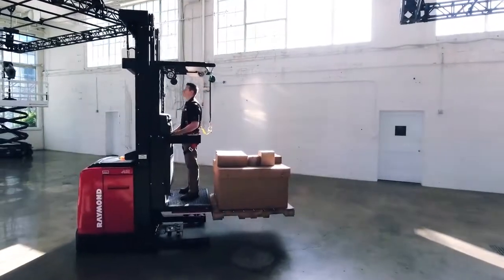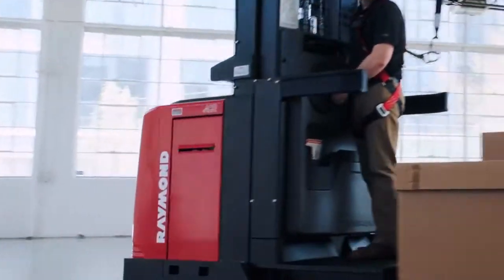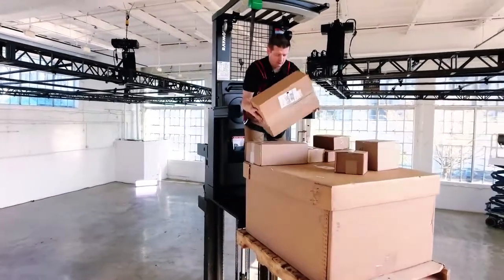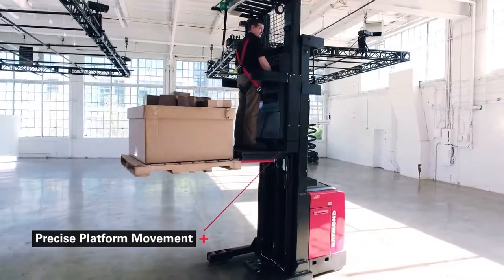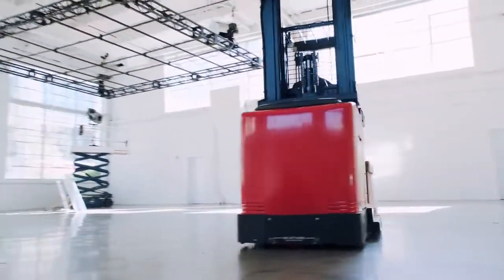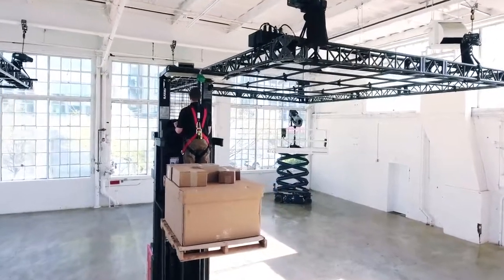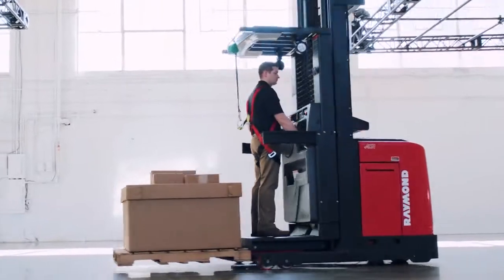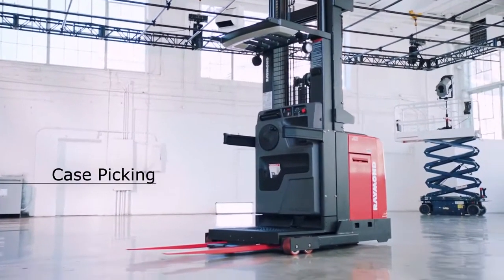Toyota- Raymond 5000 Series Order Pickers Take Productivity to New Heights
The Toyota-Raymond 5000 Series order picker features our exclusive ACR System™ giving you faster, smoother operation, increased travel and lift speeds and easier load handling. Specially designed ergonomic controls increase efficiency and a variety of other features to improve operators' comfort and security. These AC forklifts deliver more uptime, with fewer battery changes and lower maintenance costs. (Overseas model shown in video. For full Australian specifications please refer to product brochures supplied by TMHA or contact TMHA for more details).